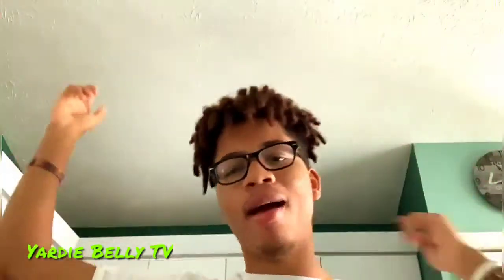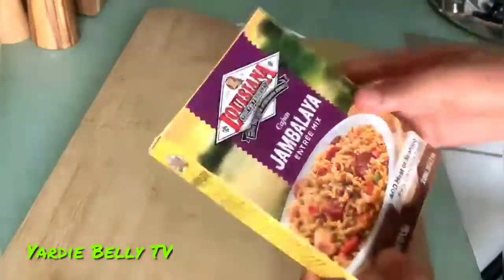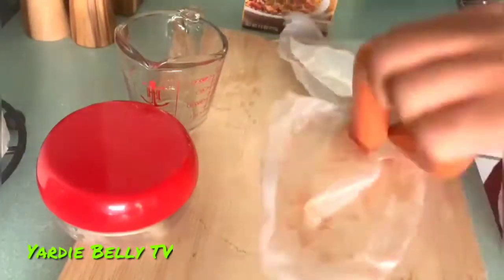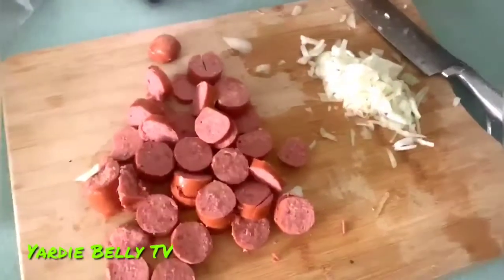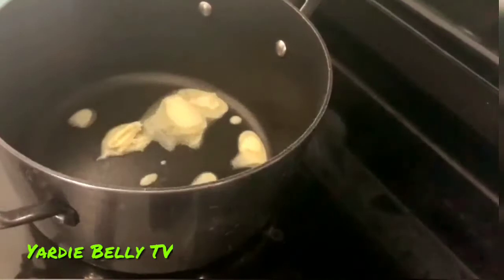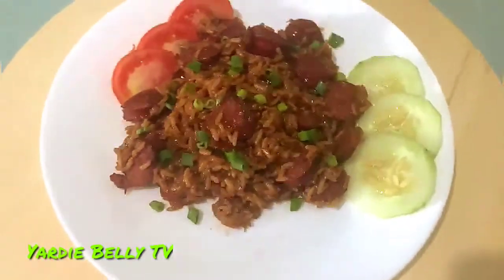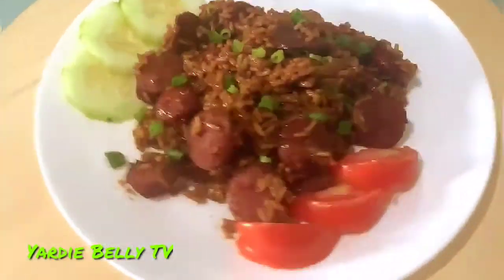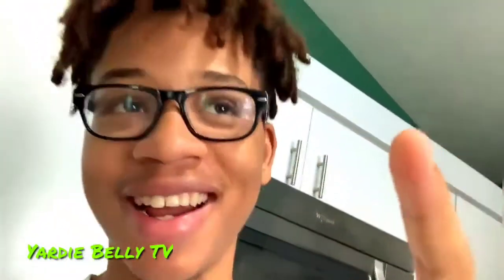JOSH'S SEMI-HOMEMADE JAMBALYA RECIPE | WHAT JOSH EATS VLOGS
Today Josh is making a semi homemade Cajun Jambalaya and  it's a big deal because he is finally stepping up into his own cooking platform! Please drop some encouragement on him as you watch What Josh Eats!!